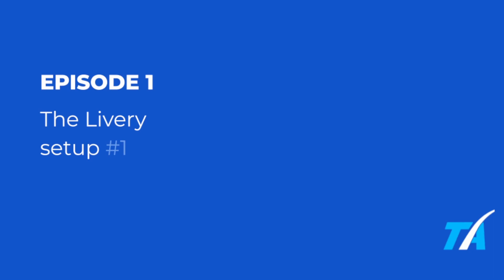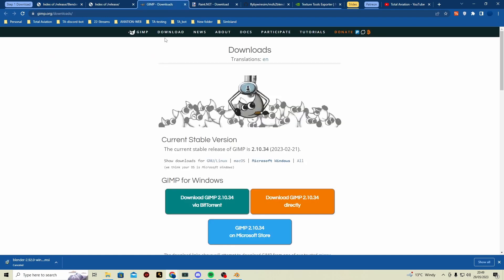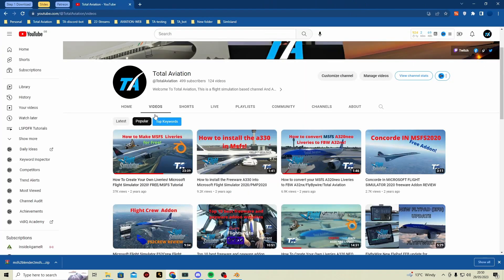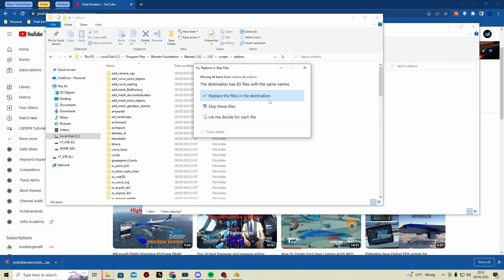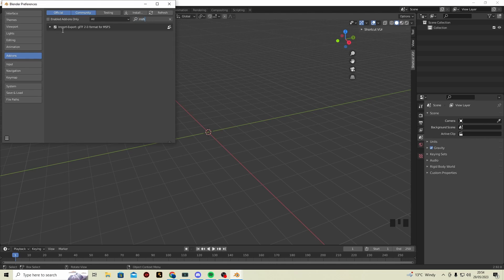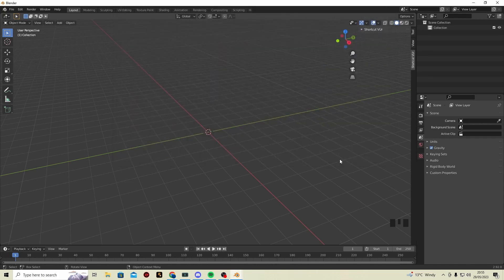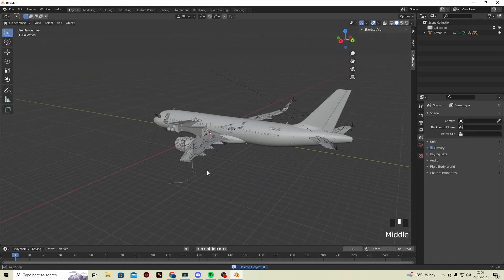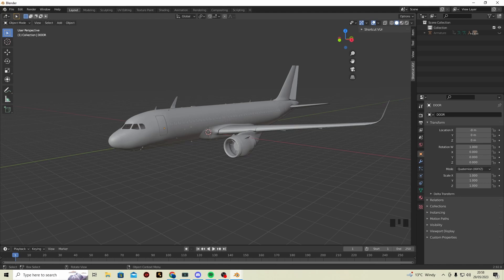Ep 1 - Series 1: The Livery Setup - TA's mastering the art of Livery Painting in MSFS